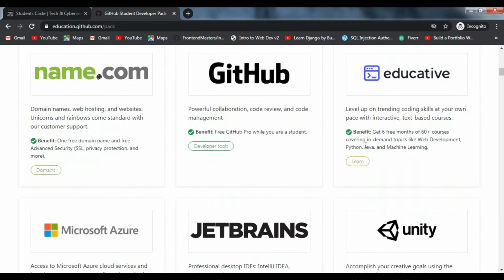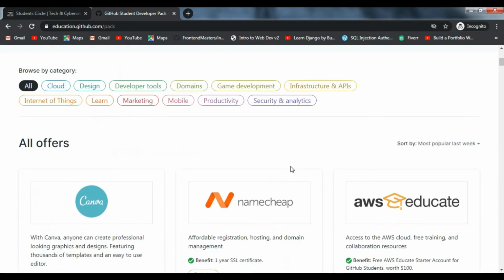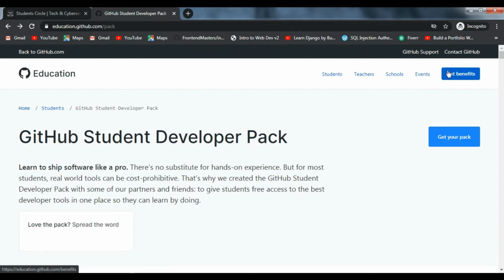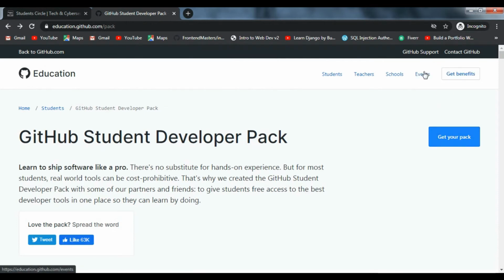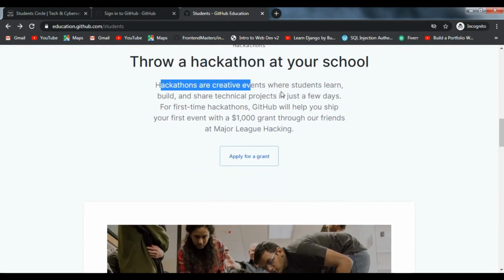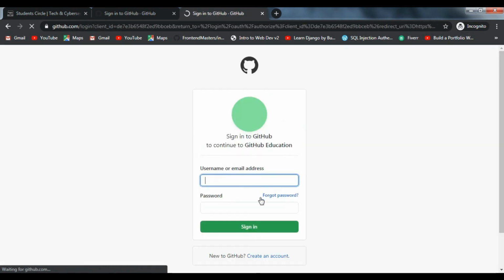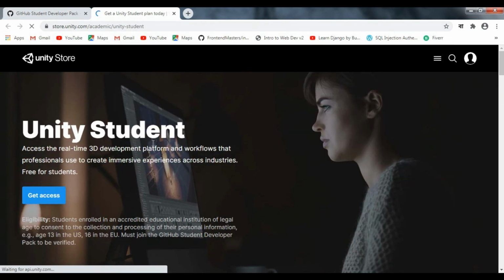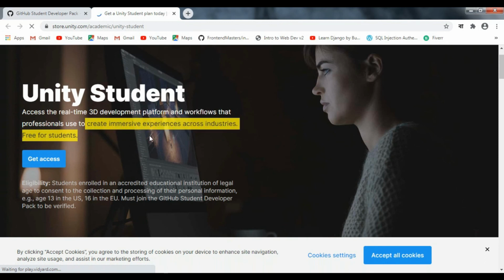How to Get Unity Pro for FREE? 2020 || GITHUB EDUCATION PACK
In this video, I have shown you a way, using which you can get Unity Pro Game Development Platform for Free. To understand the process watch the entire video. I'm not recommending you to use any crack version of Unity Pro, in this video I have shown you, how to get the License Key of the Genuine version of Unity Pro.
Unity Pro is one of the leading Game development Studio/Platform, used by professional game developers, teams & companies.

About: STUDENTS CIRCLE is a Tech Channel & Blog managed and owned by Anukiran Ghosh.